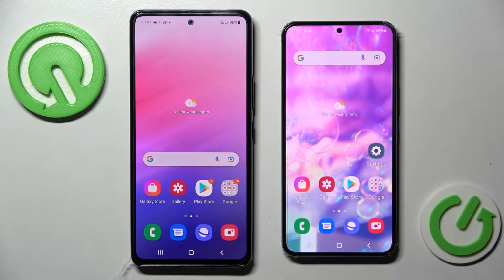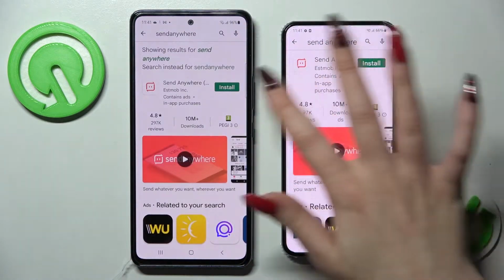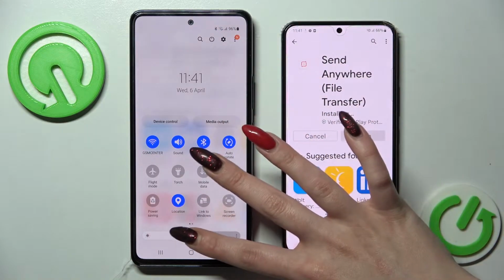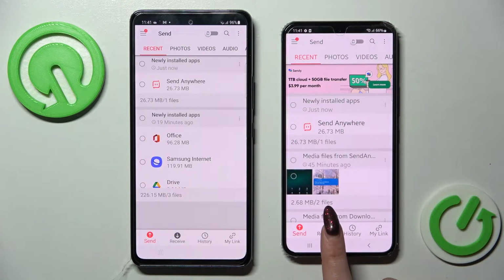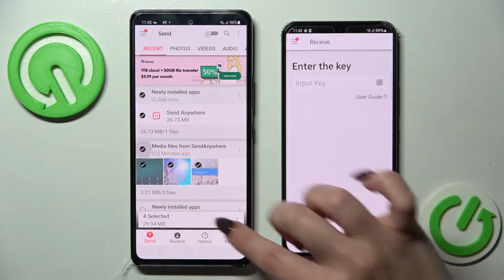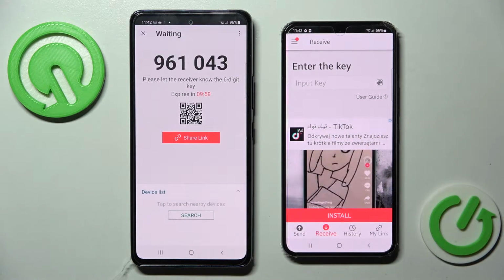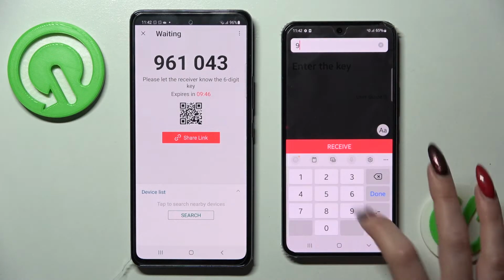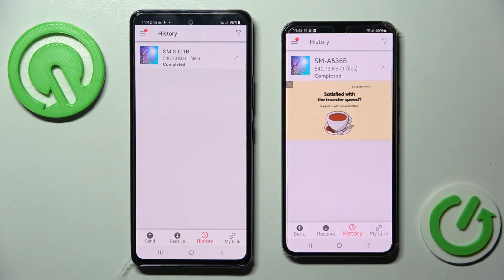How to transfer files from Samsung Device to Samsung Galaxy S22 Using Send anywhere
We are coming with the tutorial, where we tell you how to successfully transfer media between Samsung smartphone and Samsung Galaxy S22 using Smart Switch. If you want to copy music, videos, apps to your Samsung tablet, this video is something that you are searching for. Let’s use our guide and upload Samsung phone storage to your Samsung Galaxy S22.

How to transfer data betwen Samsung devices? How to clone apps? How to move data from Samsung phone to Samsung Galaxy S22? How to clone apps from Samsung phone? How to transfer data from Android to SAMSUNG?